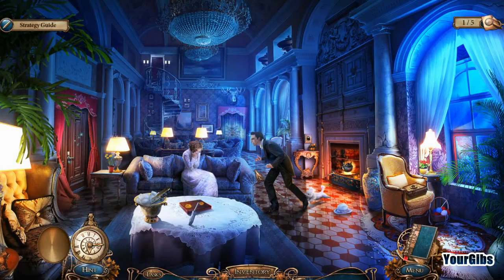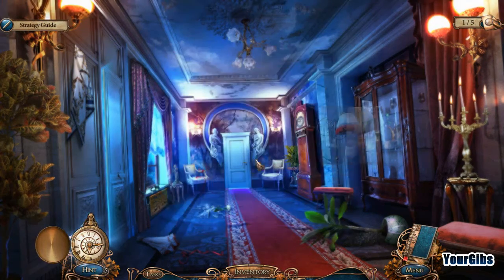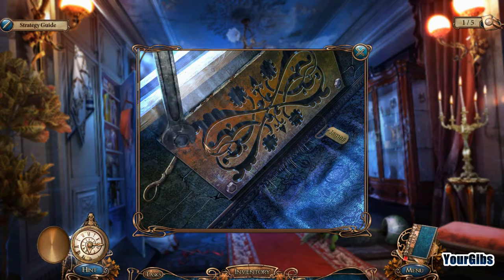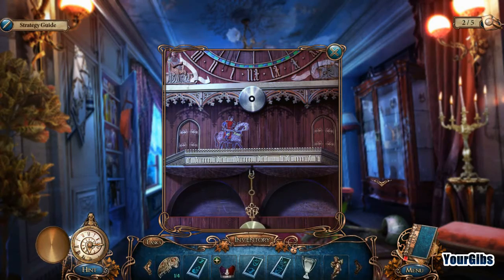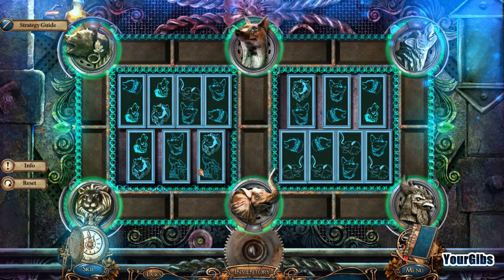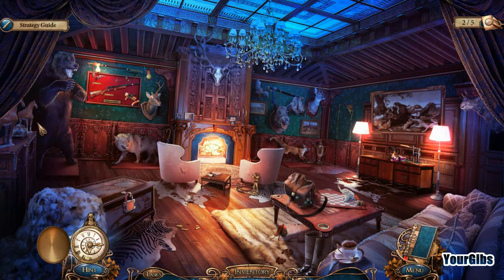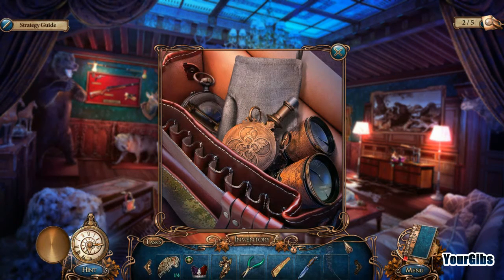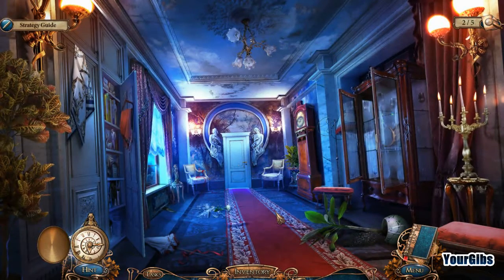Grim Tales 6: The Vengeance CE [02] w/YourGibs - COLLECTING EVIDENCE AT CASTLE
Grim Tales: The Vengeance CE let's play walkthrough gameplay
// Part 2, COLLECTING EVIDENCE AT CASTLE

Let's Play ♦ Grim Tales 6: The Vengeance Collector's Edition with YourGibs walkthrough

STORY:
You've been summoned to court to provide testimony in a trial against your nephew James, who stands accused of murdering his sister. By using your power to learn an object's history simply by touching it, you must examine evidence from the crime scene to determine what really happened to Elizabeth. Can you prove James innocent and find the real killer? As you explore the family mansion, a dark force is trying to cover up the truth! Watch your step, or you could be next! Follow the trail and crack the case in this thrilling hidden-object puzzle adventure game!